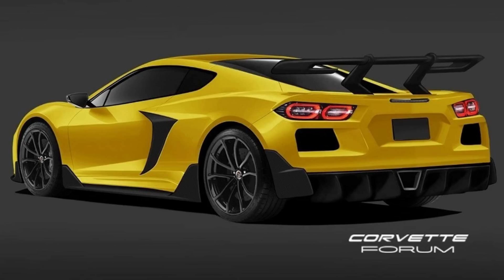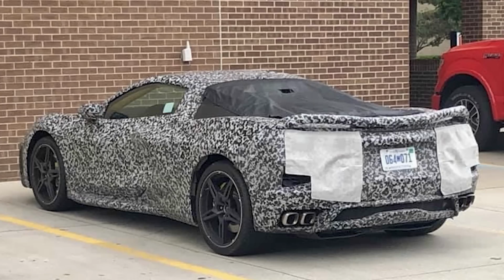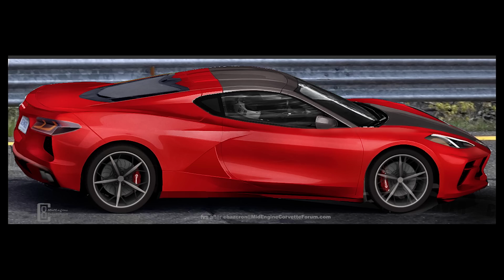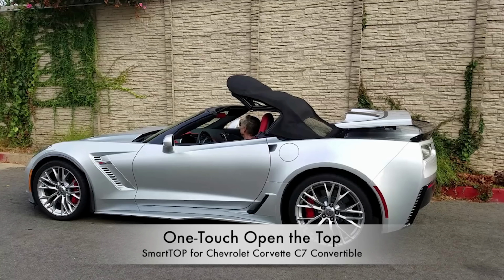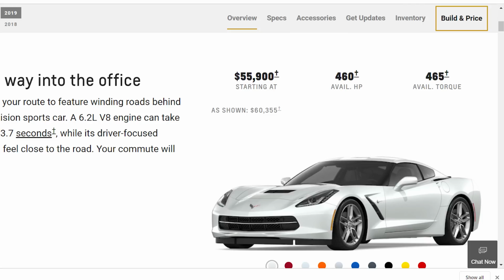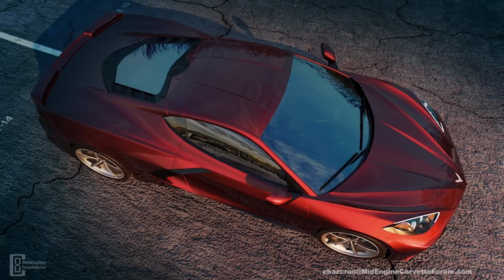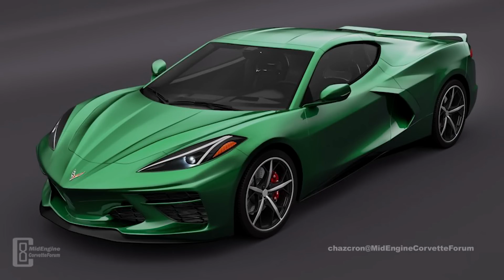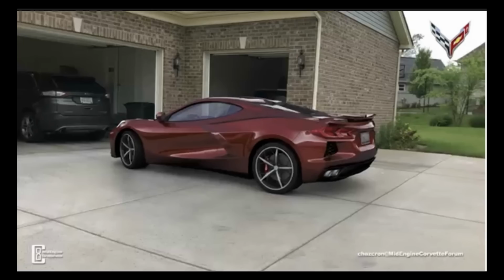2020 Corvette C8 - 5 Things I Would Like to See! *Mid Engine Corvette*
What is your thoughts on the new 2020 Corvette C8? The first mid engine Corvette ever!

Wrap Material
Knifeless Tape
Wrap Tools
Car Cover
Radar Detector
Car Cleaning Products
Foam Car Soap
Foam Blaster
Scratch Free Wash Mitt
Check Out the Gear I Use to Film
Canon 80D
18-135mm IS Lens
50mm Lens
64 GB Sandisk Pro SD
Rode Mic Pro
Rode Lav+
Film Bag
Lighting Boxes

C8 Corvette news information 2020 corvette leaked render c7 corvette z06 c8corvette midenginecorvette corvettec8 c8corvette leakedC8corvette fullthrottledrive chevrolet